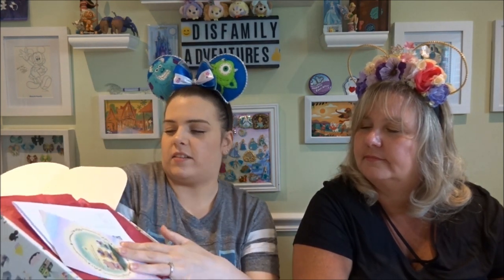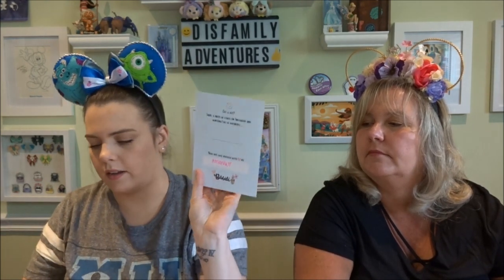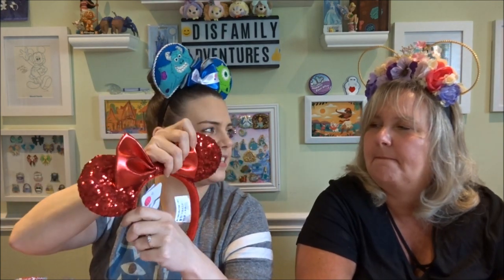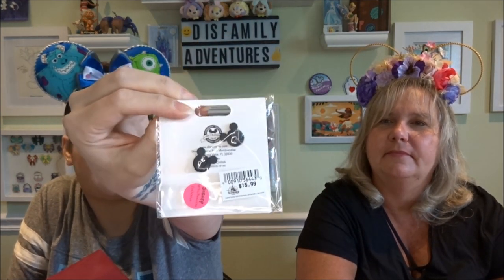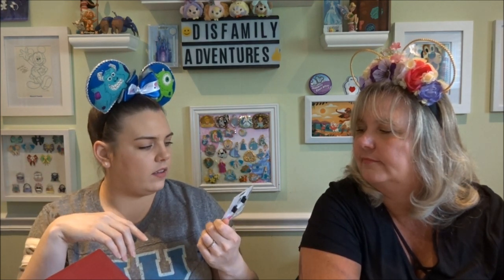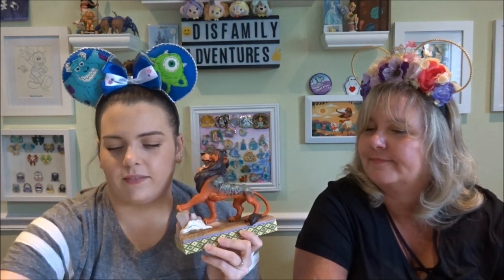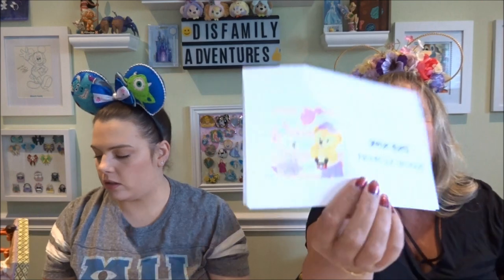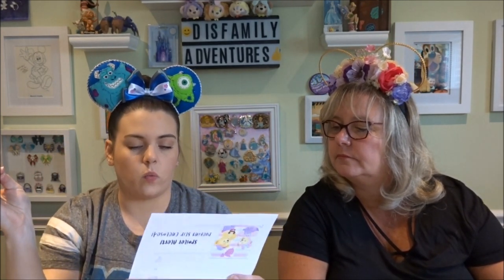Ultimate Bibbidi Bobbidi Box for May || Lauren's Box Part 2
What did Lauren get in her ultimate Bibbidi Bobbidi box ?